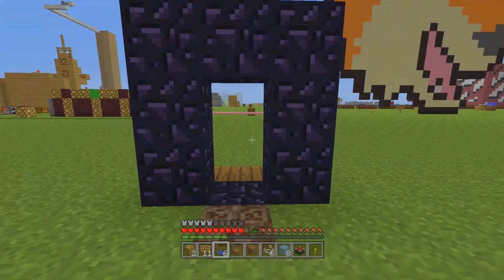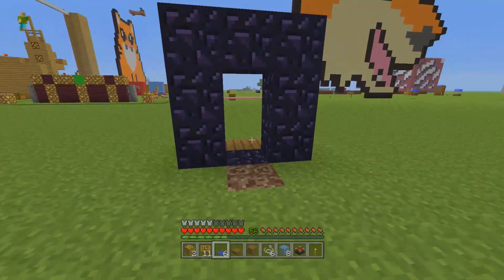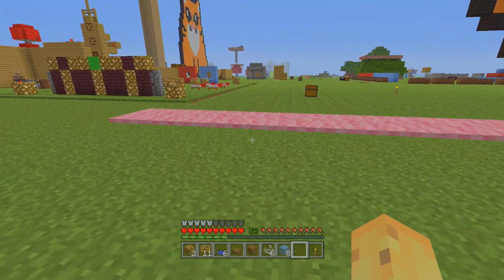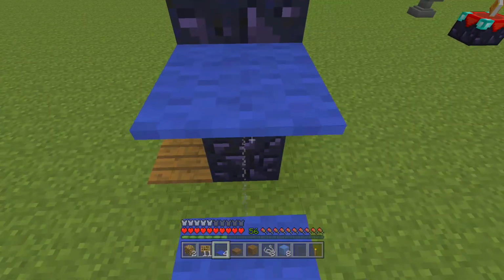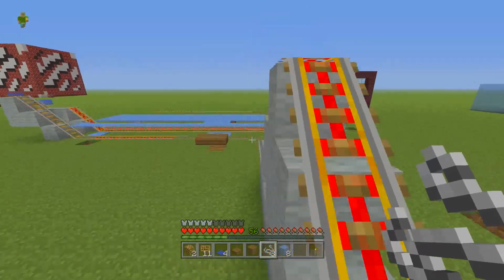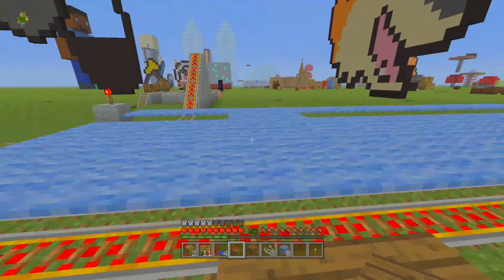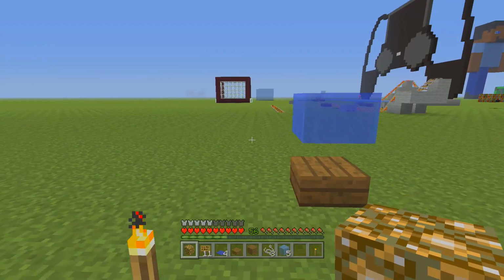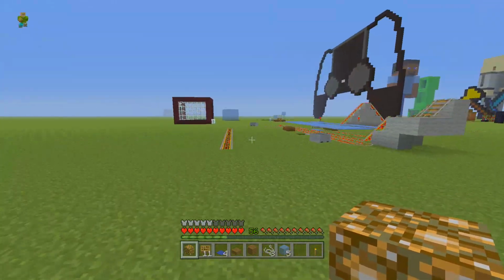Minecraft Xbox + PS3 5 Building Tips Glitches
5 Building tips for Minecraft Xbox or Minecraft Playstation. (PS3 + PS4) they mainly involve glitch like things,

US UK